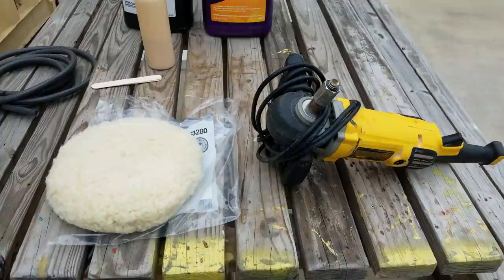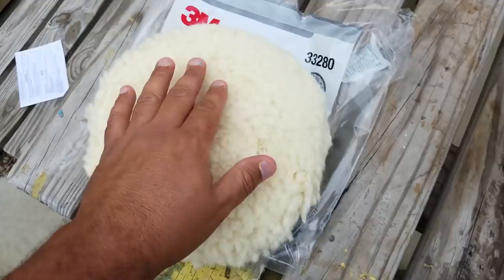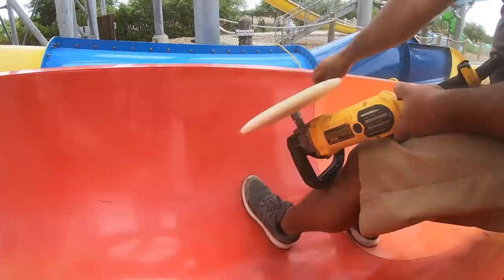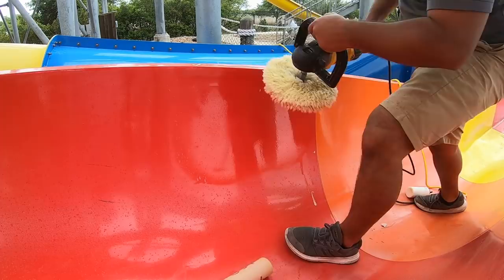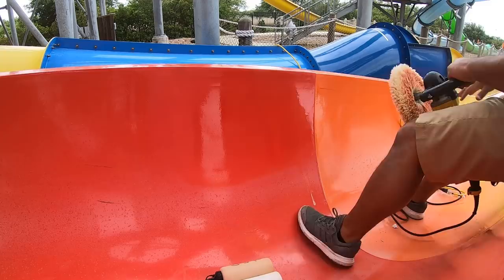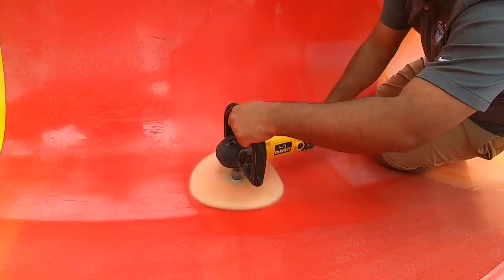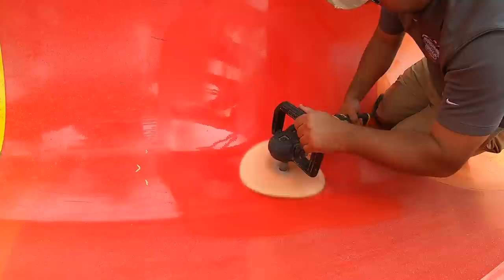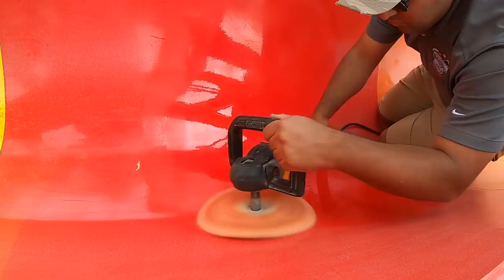Commercial Water Slide Buffing and Waxing DIY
In this video, I demonstrate the procedures we use to polish and wax out fiberglass slides.  These are commercial slides that are exposed to direct sunlight.  The UV damage occurs on a regular basis.  We are always waxing our slides to keep up.

Items I used:

3M Buff Pad Adaptors, 05710, 5/8 in
3M Super Duty Rubbing Compound (05955)
DEWALT Buffer/Polisher, Variable Speed, Soft Start, 7-Inch/9-Inch (DWP849X)
3M Perfect-It Gelcoat Light Cutting Polish + Wax (36110) – For Boats and RVs – 1 Quart

We have setup an Amazon Wish-List with snacks, drinks and others supplies for viewers to send to the team at the water parks.
All items sent to ThePoolGuy will be shared with the parks maintenance team!

Under no circumstances will ThePoolGuy be responsible or liable in any way for any content, including but not limited to, any errors or omissions in the content, or for any loss or damage of any kind incurred as a result of any content communicated on this YouTube page, whether by ThePoolGuy a third party.  In no event shall ThePoolGuy be liable for any special, indirect or consequential damages or any damages whatsoever resulting from loss of use, data or profits arising out of or in connection with the availability, use or performance of any information communicated on this YouTube page.